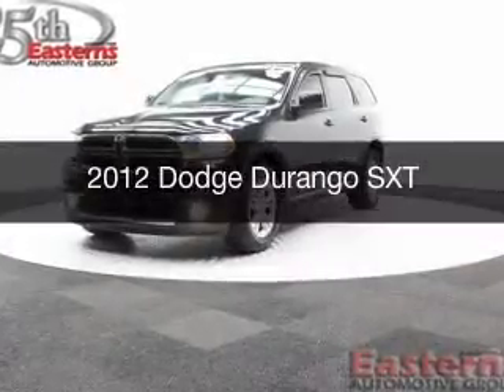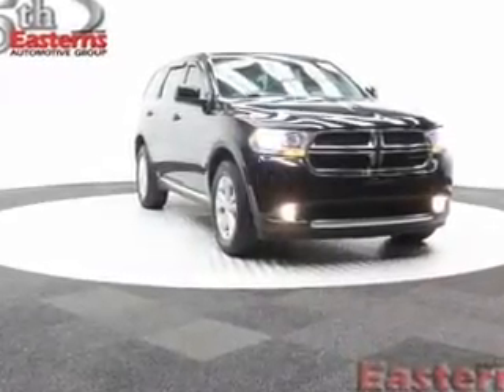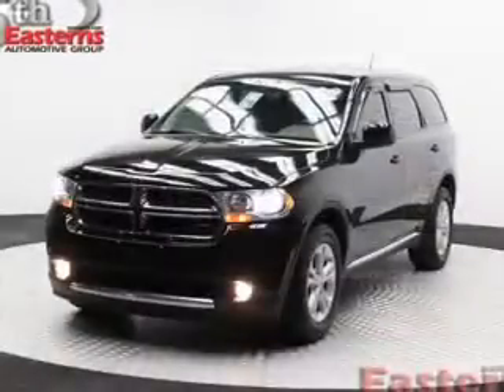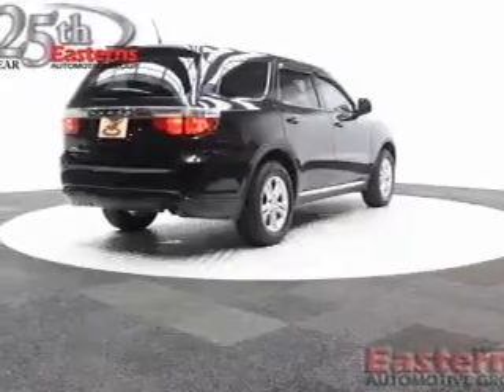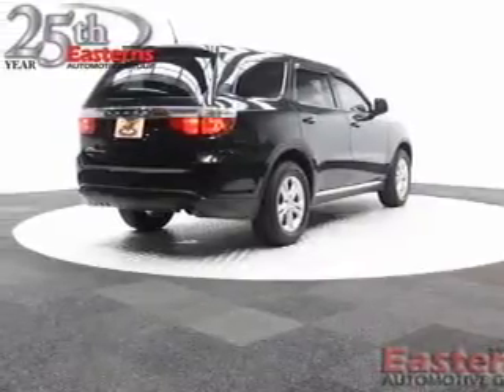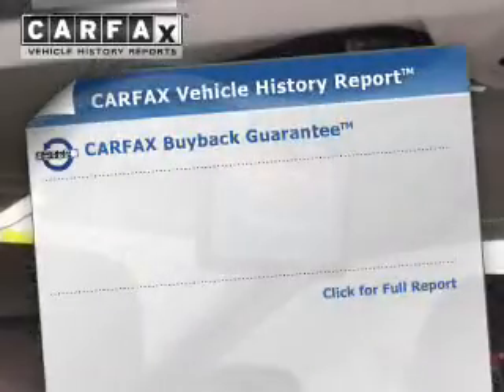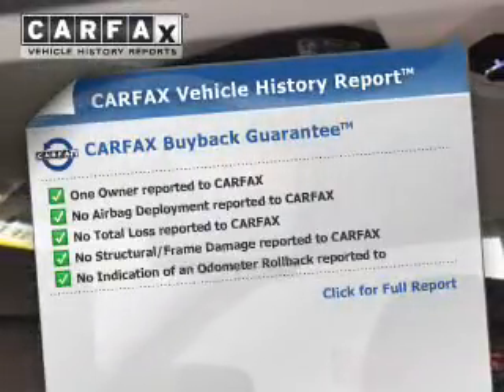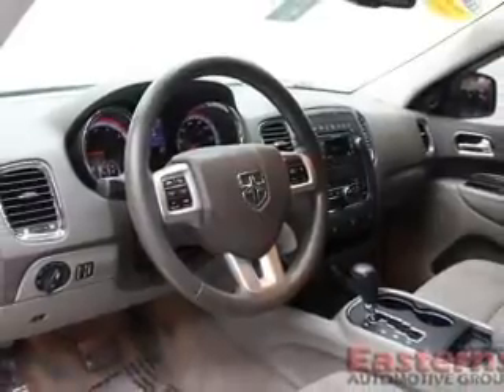2012 Dodge Durango - Temple Hills MD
Phone:
Year: 2012
Make: Dodge
Model: Durango
Trim: SXT
Engine: 3.6 liter 6 cylinder 24 valve MPFI DOHC
Transmission: 5-Speed Automatic
Color: Black
Mileage: 47469
Address:
4809 St Barnabas Rd